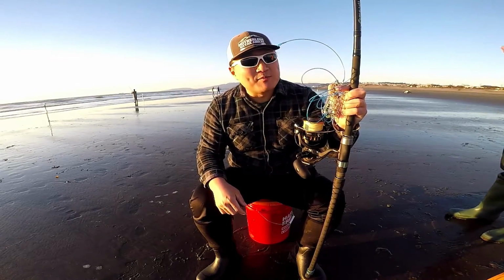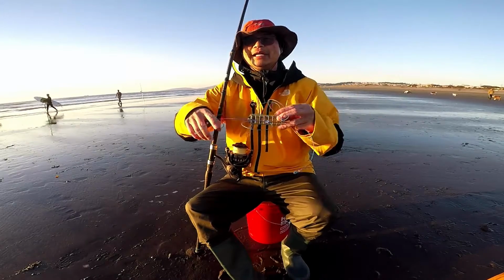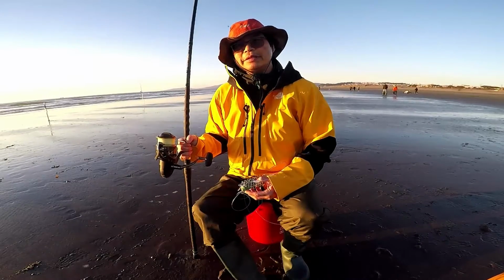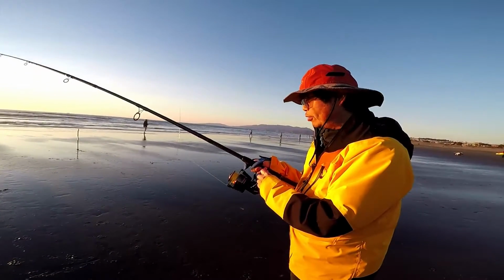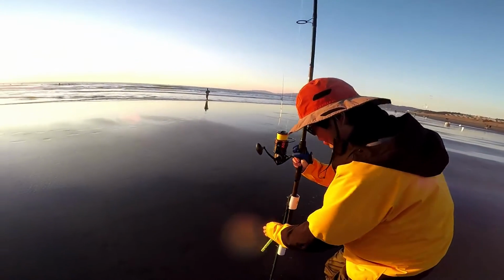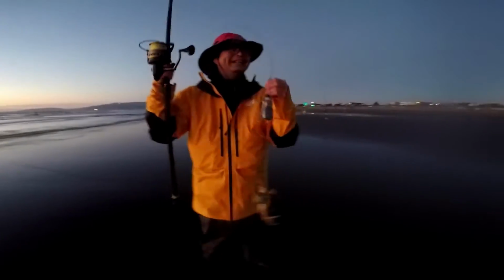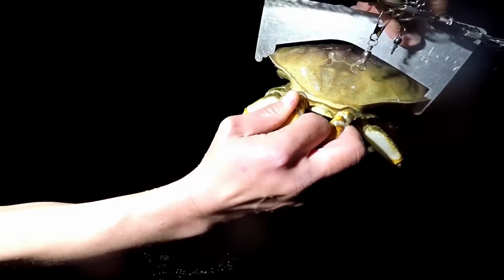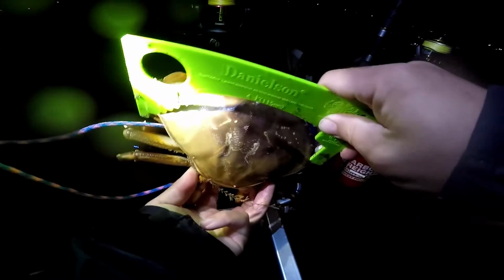How To Snare For Dungeness Crab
We had a great time on the beach snaring dungeness crab. In this video, we show you the basics of crab snaring so you can enjoy your time on the beach and catch delicious dungeness crab.

Gear List

Paddles
Aqua Bound Whiskey
Bending Branches Navigator Plus (Adjustable Length)

Fish Finder
Garmin Striker 4cv

Salmon Gear
Krippled Anchovy
Brad's Super Bait Cut Plug

Waterproof Tackle Box
Mesh Catch Bag

Pressurized Water System
Waterport 3.85

Oupes 600w